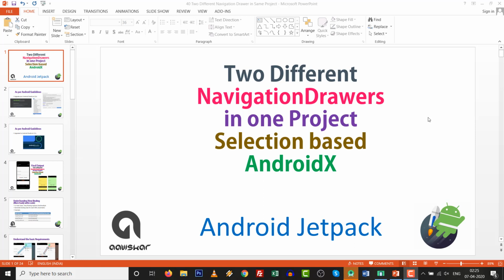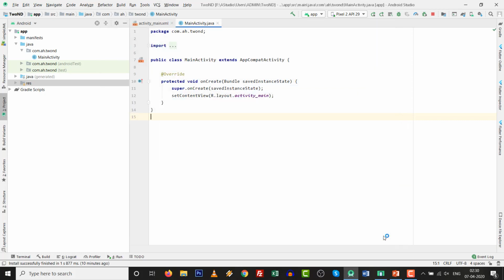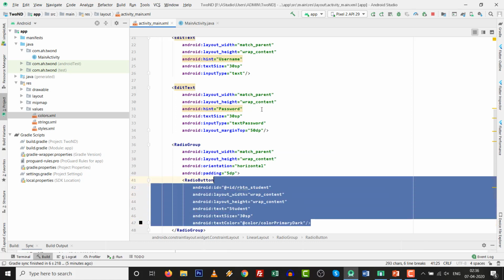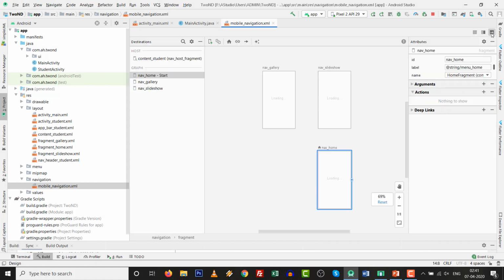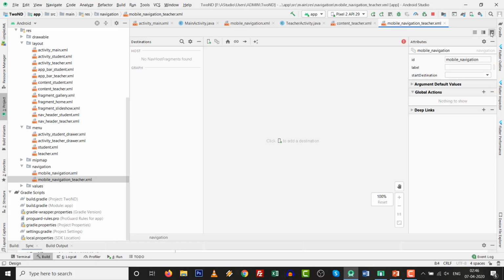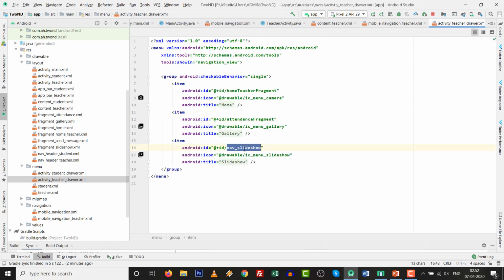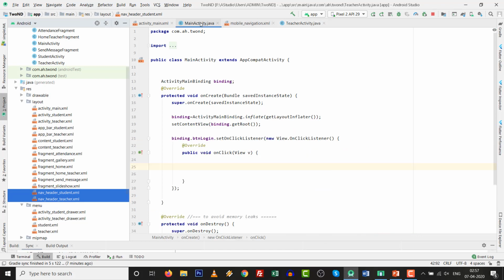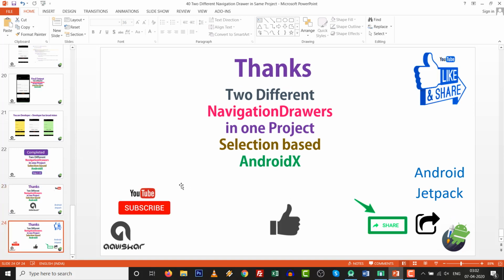Two Different Navigation Drawers in One Project Selection based | AndroidX | Android Studio 3.6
This video shows Two Different Navigation Drawers in One Project based on selection.
- how to add navigation drawer or navigationview

- How to Add Fragment to mobile_navigation
- Add Fragment to with same-id to activity_main_drawer
- how to add AppBarConfiguration in MainActivity.java
- how to navigation drawer inside fragment

After move towards android jetpack this is very easy and simple code to implement navigationview in Android with android studio to implementation of androidx navigation drawer in Android studio 3.6